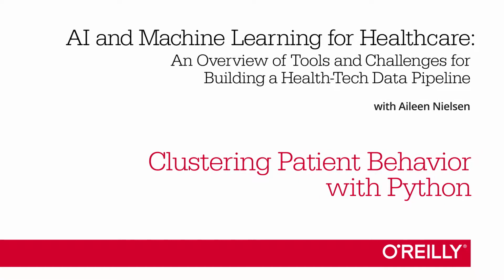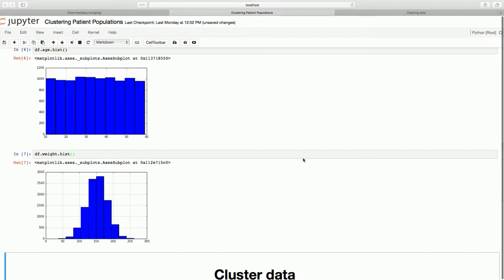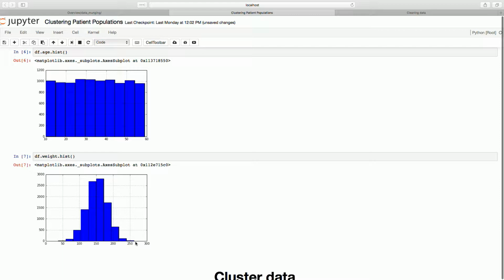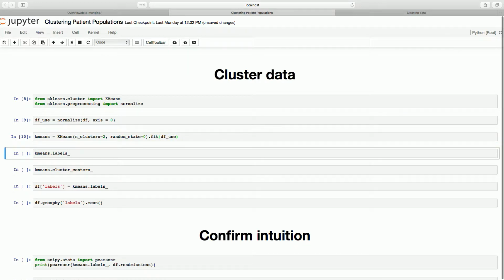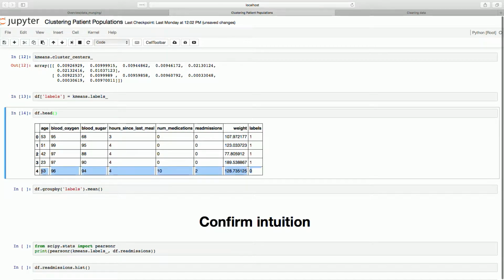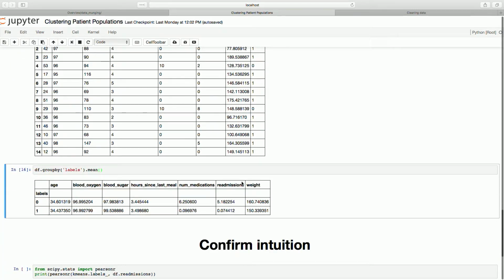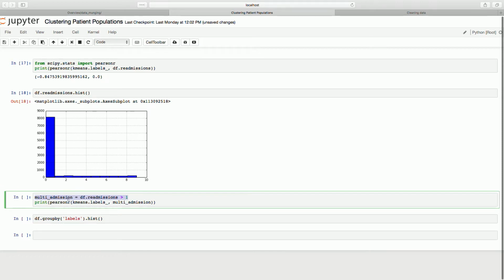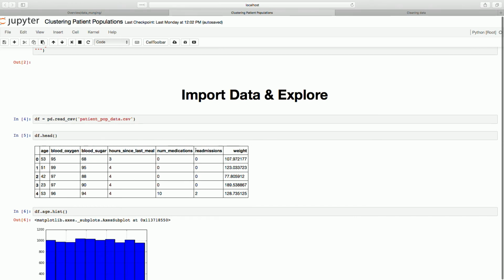07 Clustering Patient Behavior with Python